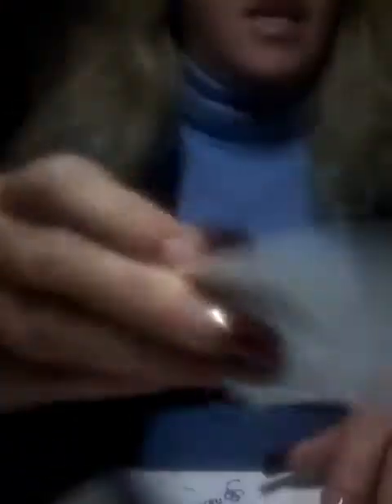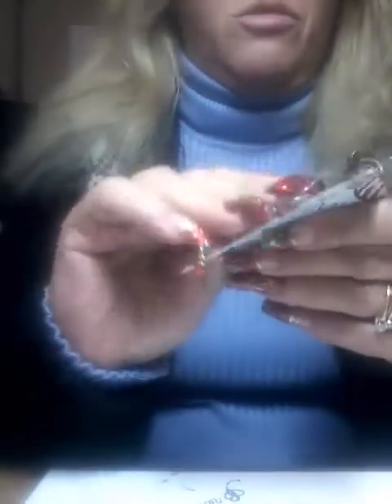Swap back from Bubba Glitter !!!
Thank you Bubba for hosting such a fun swap, i loved everything !!!
Merry Christmas to you and your family xoxoxoxo